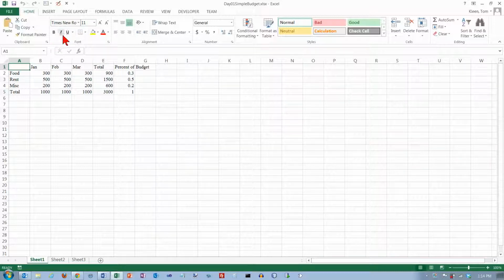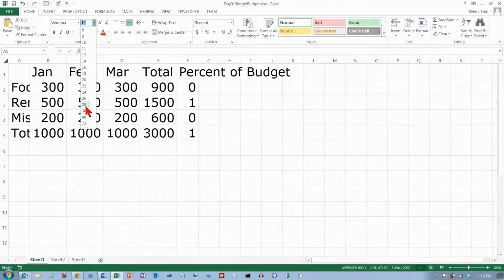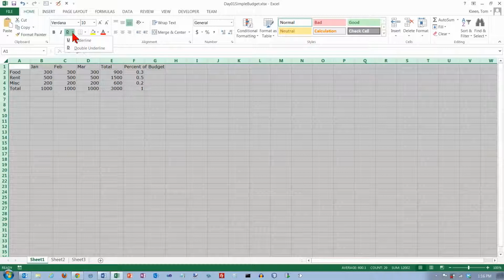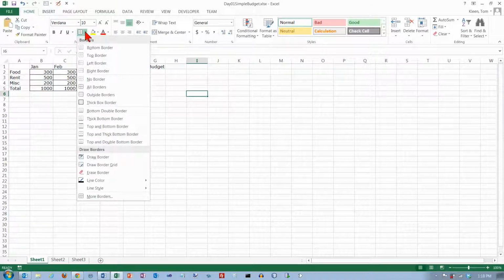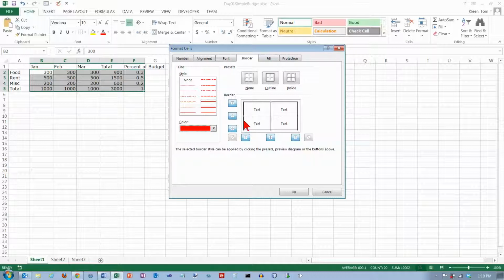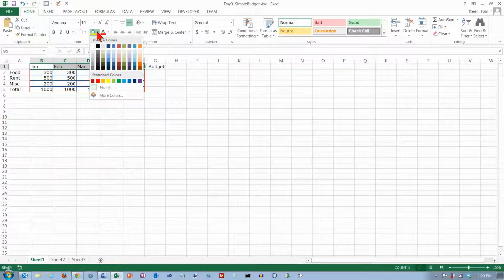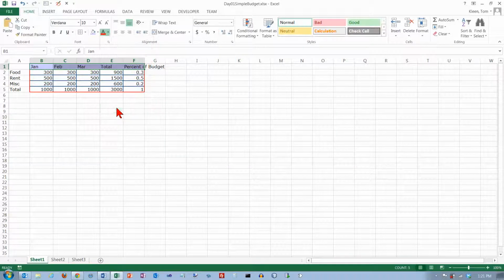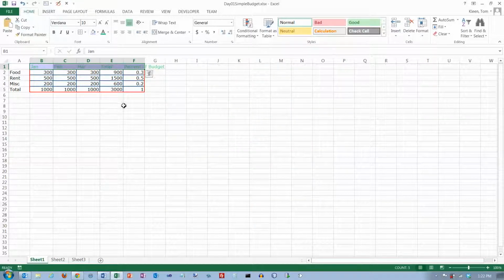Excel 2013: Font Formatting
Demonstrates how to format fonts in Excel 2013.